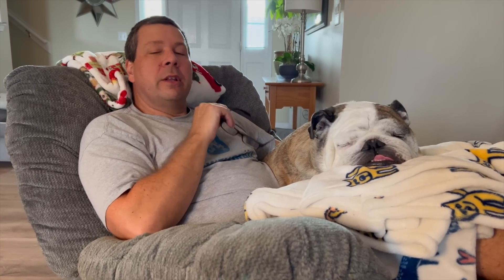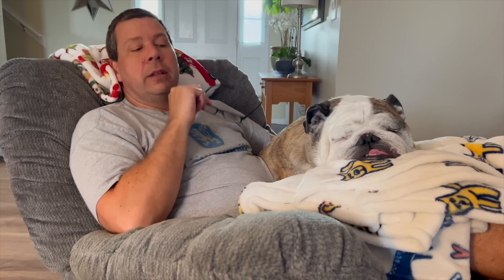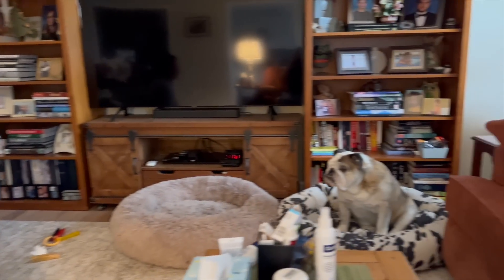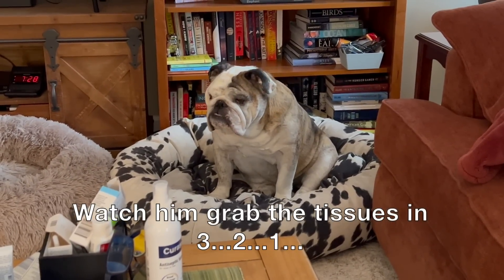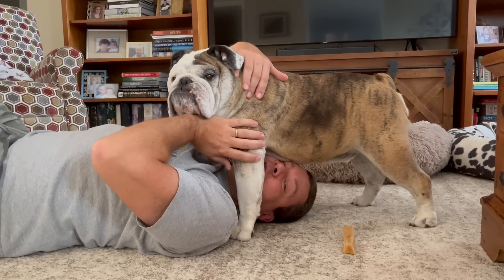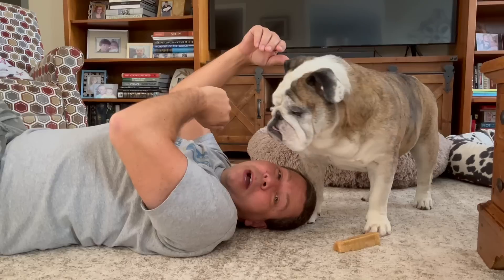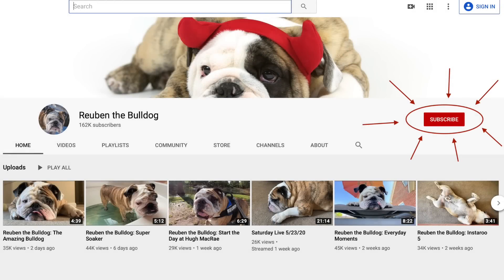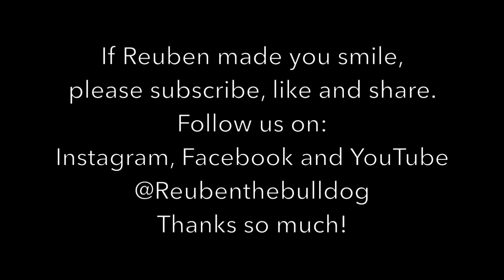Reuben the Bulldog: He's Got the Power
Please open your Bulldog Instruction Manual to page 688 for a discussion of domination.  There will be a quiz at the conclusion of the video.

Ratatouille's Kitchen by Carmen María and Edu Espinal